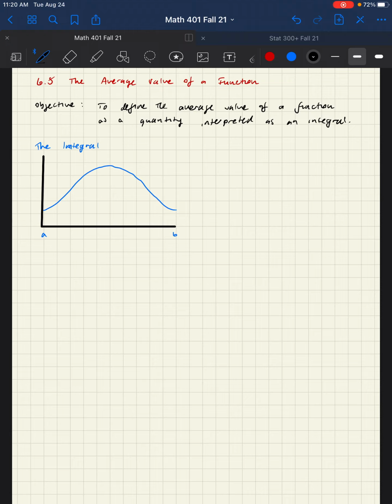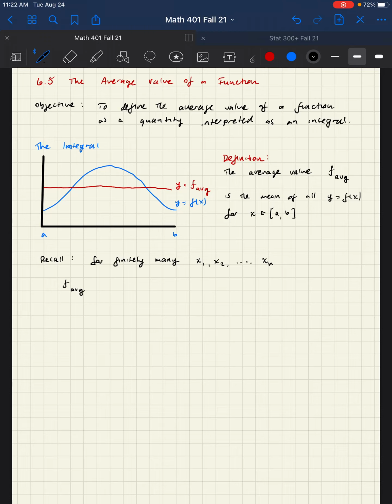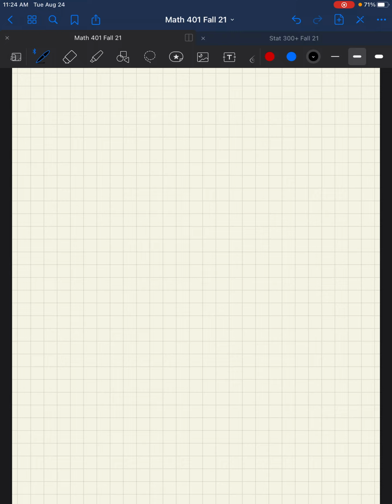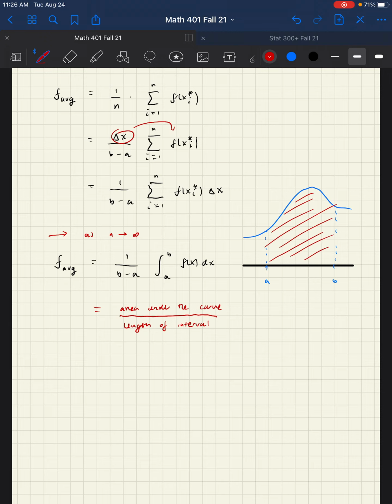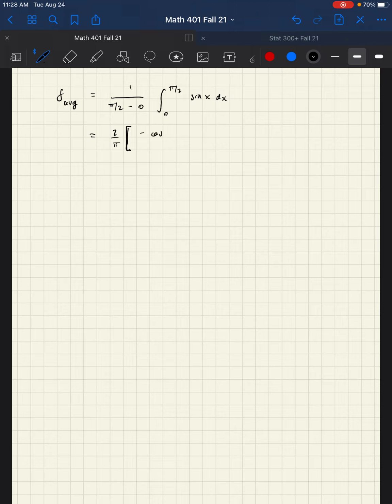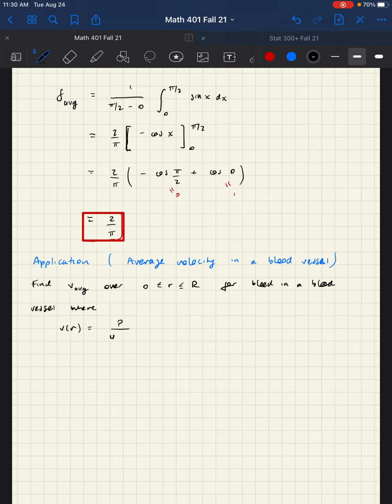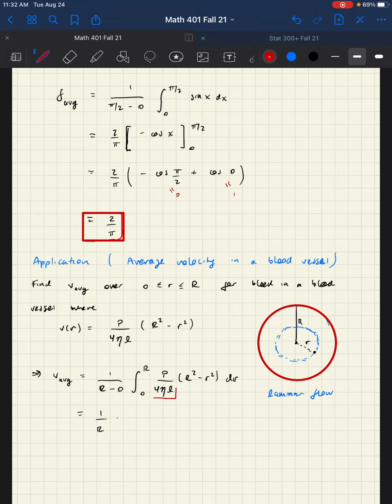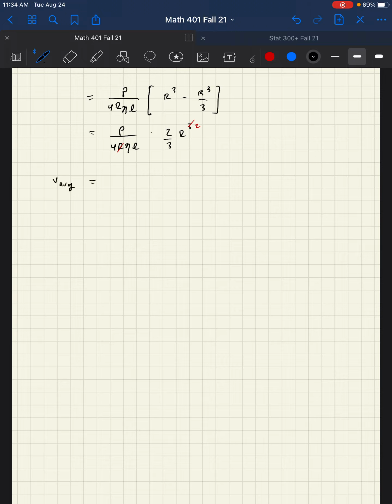6.5 The Average Value of a Function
Introducing the average value of a function, which is itself a function of the integral over [a,b].
00:06 - Formulation of the integral defining average value
07:14 - Basic example finding the average value of sine over [0,pi/2]